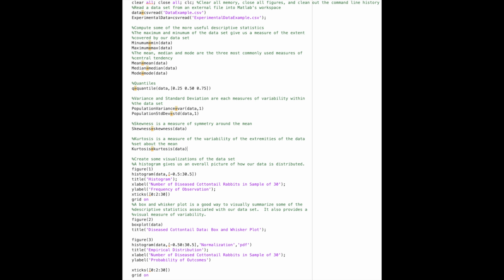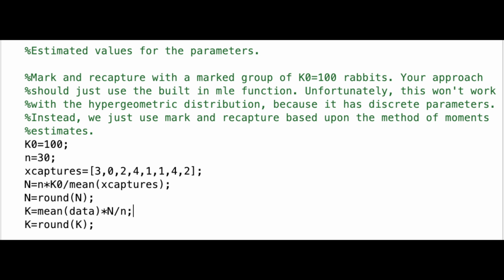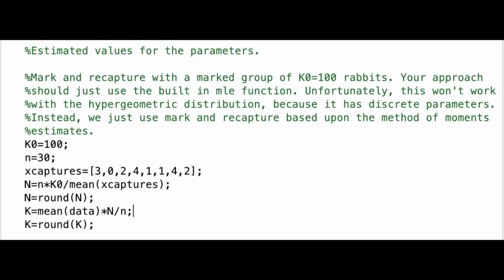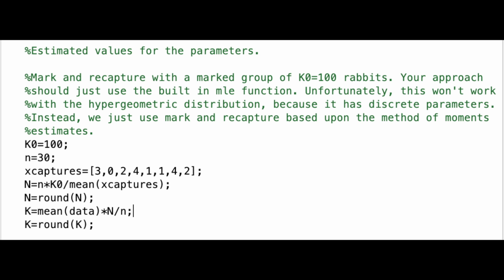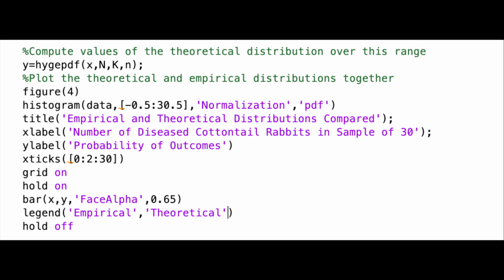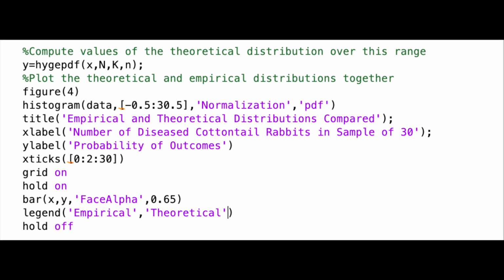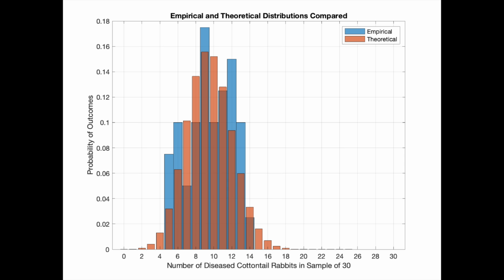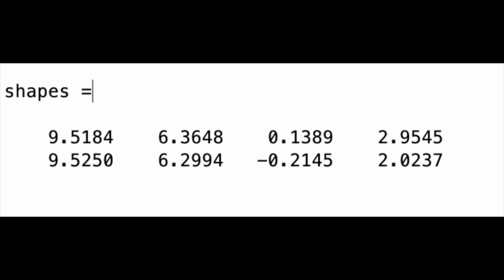Parameter Estimation and Theoretical Distributions - STAT 121 Tutorial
In this tutorial, (the third in a series of STAT 121 assignment videos) we take the results of parameter estimation and use them to fit a theoretical distribution to an empirical distribution of a data set.  We validate this fit both visually (by comparing histograms) and numerically (by comparing theoretical and empirical shape parameters)Supplementary tutorial for using Matlab's mle function to estimate the parameters of the binomial, geometric, and Poisson distributions